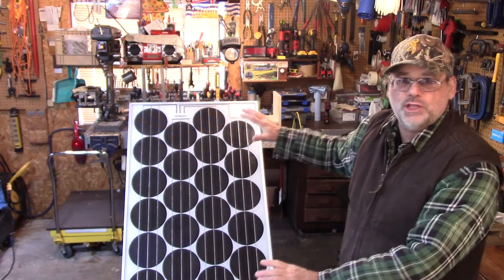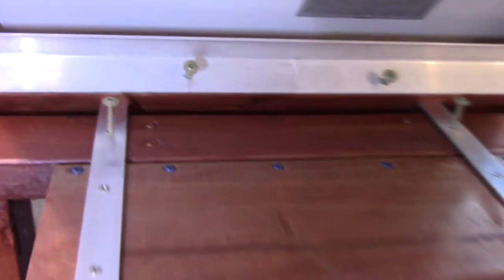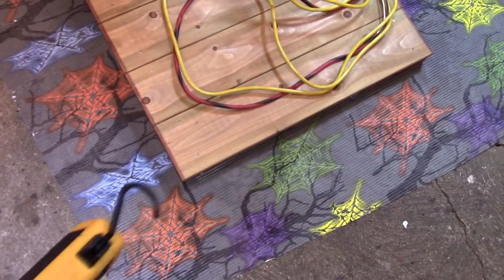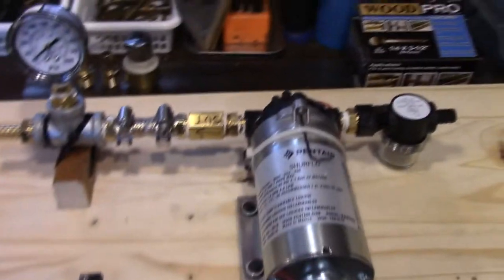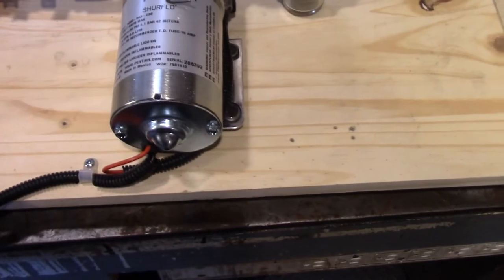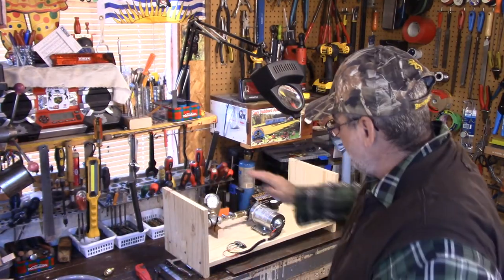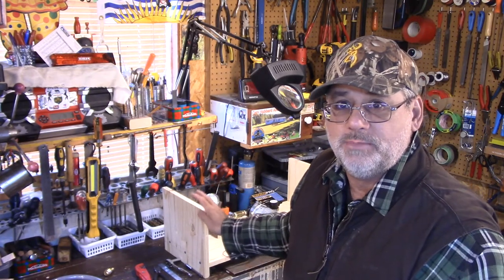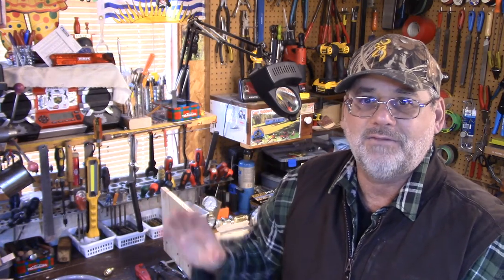12v Shurflo Water Pump Setup For My Shallow Well Off Grid Cabin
This is my 12v Off Grid  Solar Water Pump Setup For My  Shallow Well . Follow along during the year as it all comes together